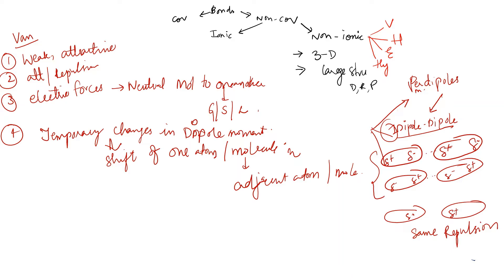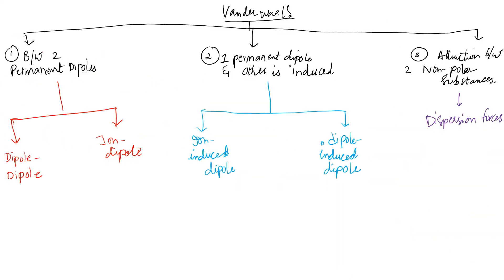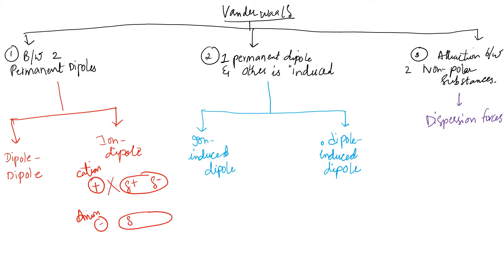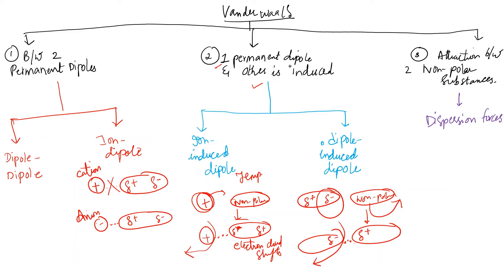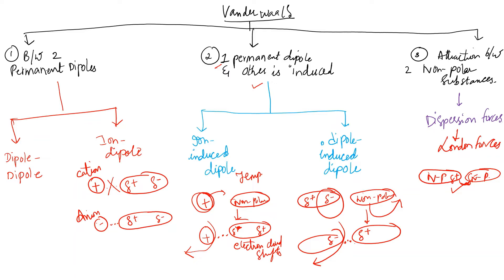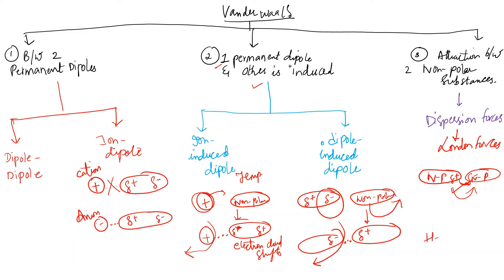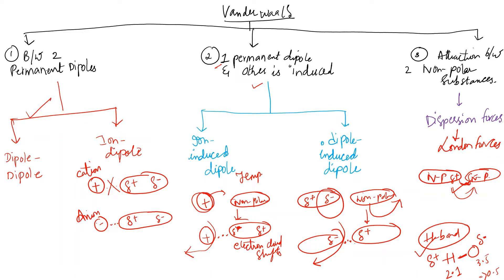CSIRNET_**((UNIT1 lec2))**Stabilizing interactions- PART-2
I am Kavyasritha, have completed an M.Sc. in Lifesciences from the Central University of Karnataka and qualified GATE-AIR-883 and CSIR-NET-Ls twice with AIR 63 and 61, currently pursuing Ph.D.
Uploaded is the video from the series: CSIR-NET Exam. This video covers essential topics to get started with BIOCHEMISTRY. Section-C-- "Stabilizing interactions-Van der Waals, electrostatic, hydrogen bonding, hydrophobic interaction" is discussed above. I will upload many more exciting videos along with previous question paper solving to get a better grip on the exam.